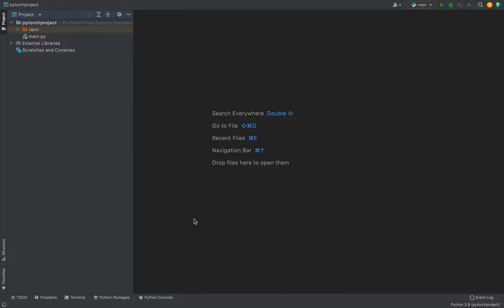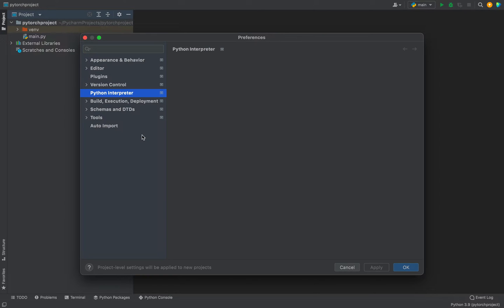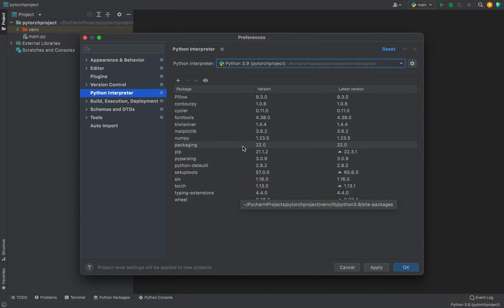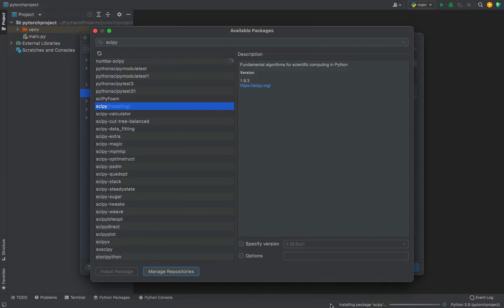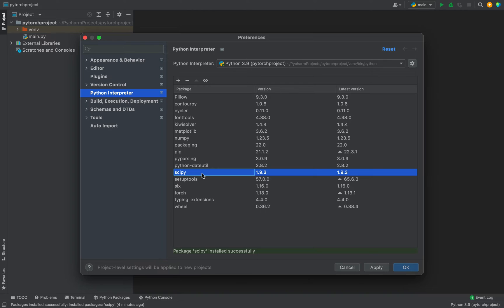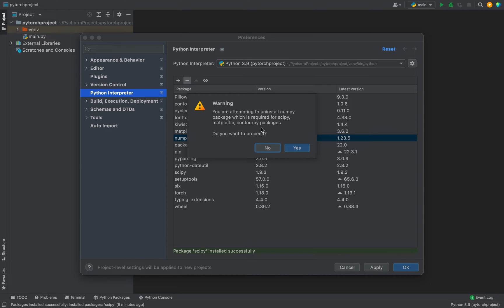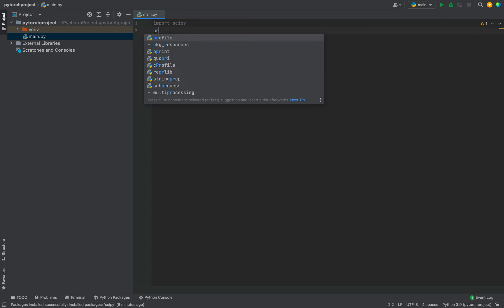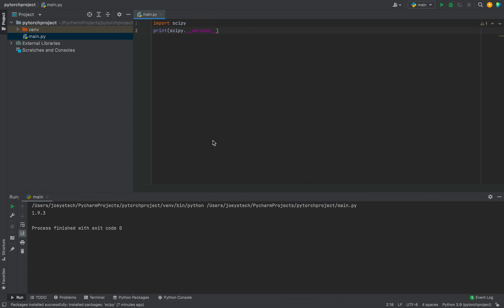How to install SciPy in PyCharm (MacOS & Windows)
By watching this video, you will learn to install the SciPy library in Pycharm in less than 4 mins on MacOs and Windows.

This video will teach how to install the SciPy module in Pycharm quickly.

Finally, we will programmatically test the successful installation of the SciPy library in a script in Pycharm.

You can extrapolate these techniques to install other packages in your Pycharm

SciPy uses NumPy library underneath hence Numpy's installation is a must.